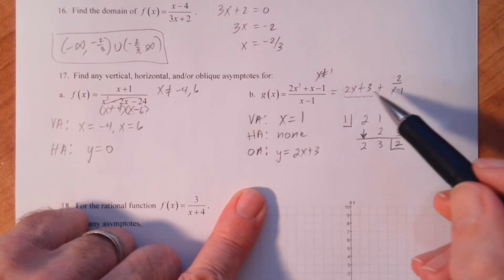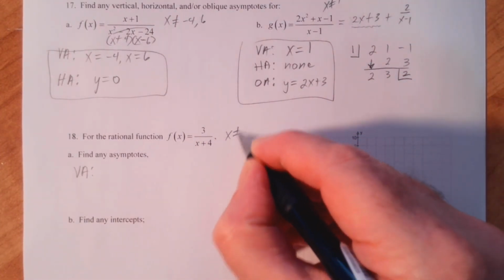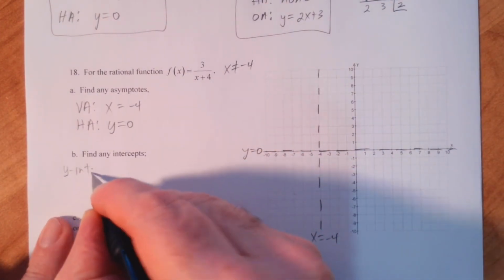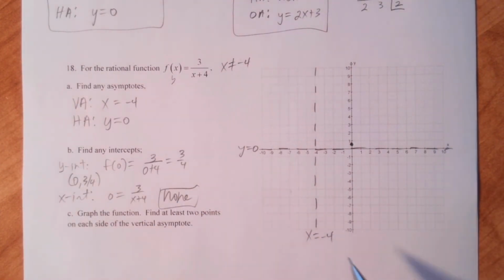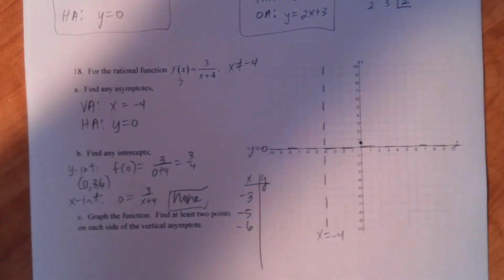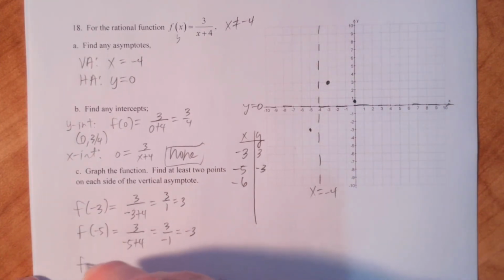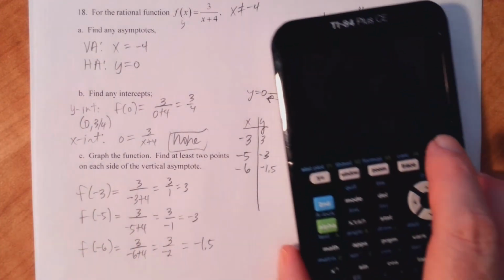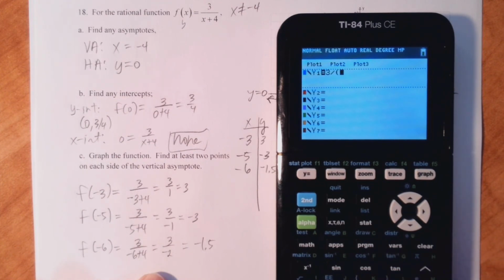Test 3 Review 16-18